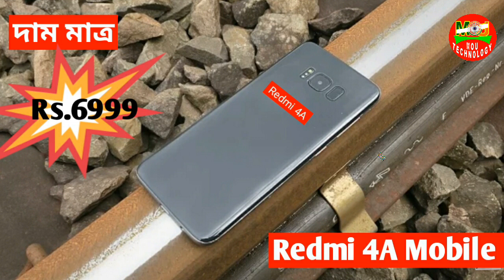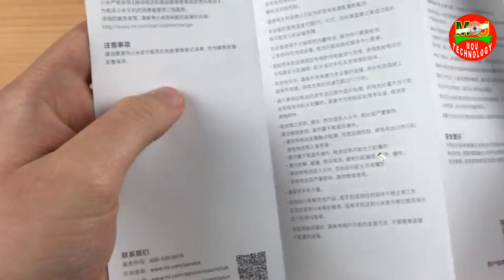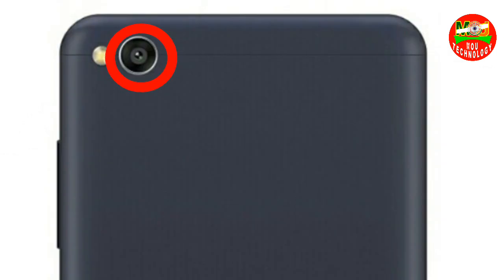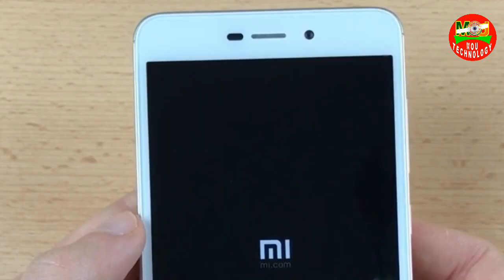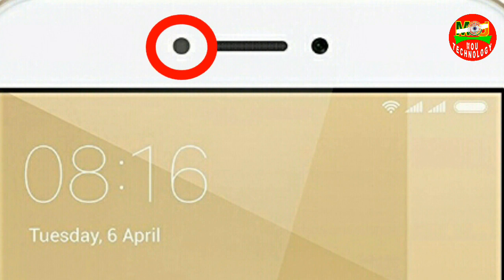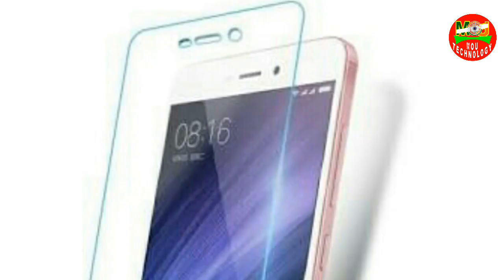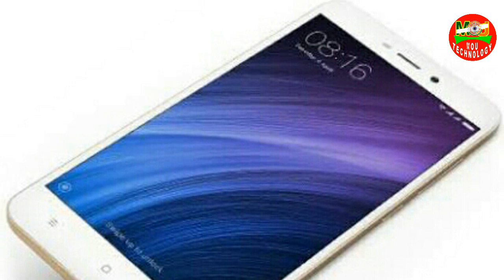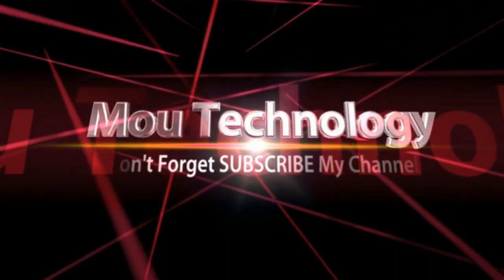Redmi 4A Mobile Rs. 6999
With a Snapdragon 425 quad-core processor, a 3120 mAh battery and 3 GB of RAM, the Redmi 4A is fast and powerful. It boasts a lightweight and elegant body. But don’t let the pretty face fool you. Underneath its 12.7 cm (5) HD display, the MIUI 8 OS works quietly to offer you a seamless user experience. Adding further to its appeal are its 13 MP rear camera and 5 MP front camera.

Channel Link

How to Make imo Group Video Call .

মোবাইলে হাত না দিয়েই কিভাবে  Lock খুলবেন ।

Appear Offline in facebook messenger and still receive message .

How To Create Facebook VIP Account ?

Adult Jokes 18 +

☞ How to make good or bad pictures without the computer ? ☜( Bangla)

☞ How to download Full HD Movie Shikari ? ☜

মোবাইল চোর ধরুন মাত্র 1 মিনিটে

How to possible  Unlimited Girl's unlimited friend request from facebook in Bangla .

whatsapp trick
whatsapp feature tipas
Android Best Tips
Android top Tips
Android tips and tricks
Android Tricks 2016
Android Tips 2016
Android mobile problem Solution
Top android software 2016
Best android Apps 2016
Android Bangla Tips
Bangla tech
Android Bangla Tutorial
Bangla Android Tips
Bangla Mobile tips and tricks
Best bangla mobile tips
Best games for android
Bangla games Review

বাংলা টিউটোরিয়াল
বাংলা অ্যাণ্ড্রয়েড টিউটোরিয়াল
বাংলা অ্যান্ড্রয়েড টিপস

আশা করি আমার চ্যানেলের সাথেই থাকবেন এবং
আমার ভিডিও যদি আপনার  ভাল লাগে তাহলে অবশ্যই লাইক ,Comment এবং  Social Media তে দয়া করে শেয়ার করবেন ।

আমার চ্যানেলের পক্ষ থেকে আপনাকে অনেক

                                      ❤  ধন্যবাদ  ❤